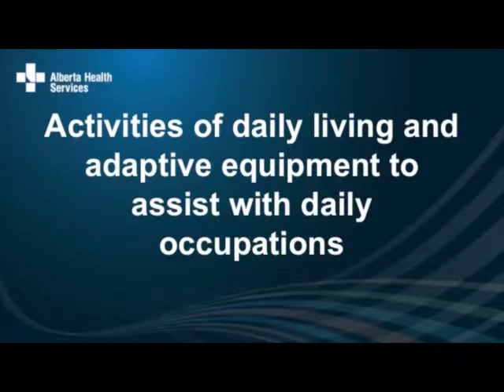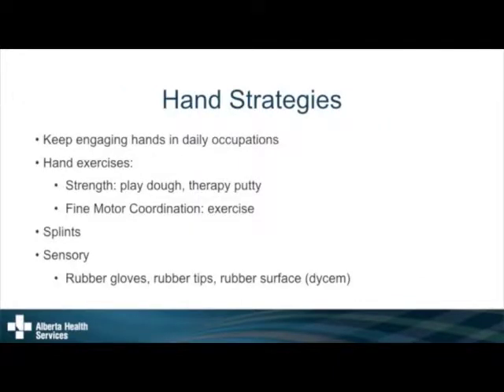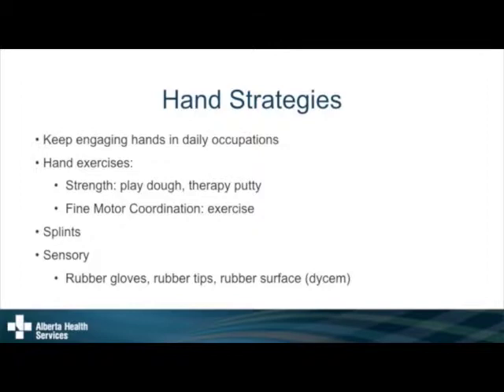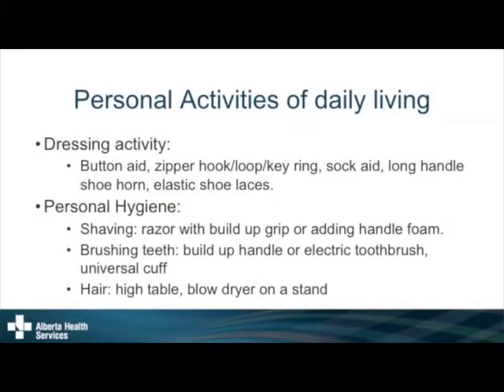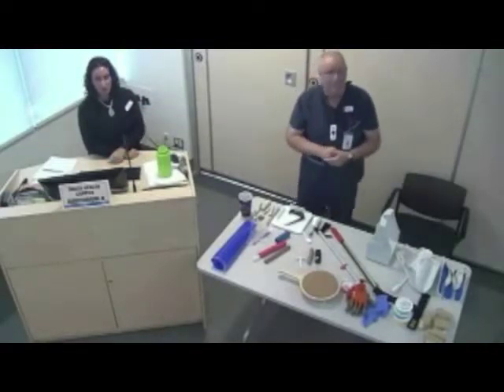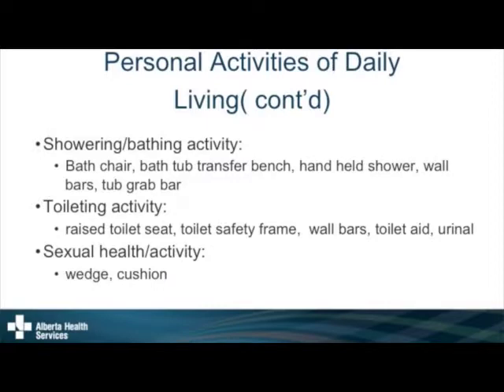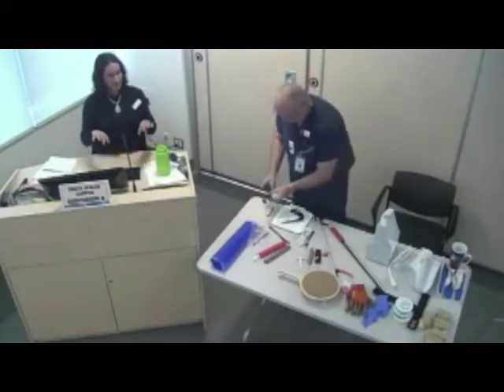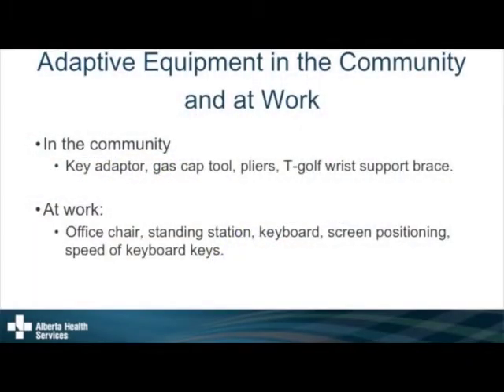Alberta Health Services Neuromuscular Education Session | September 19,2017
Activities of daily living and adaptive equipment to assist with daily occupations.

Monic Brunet, OT